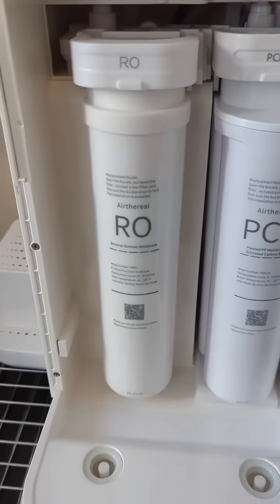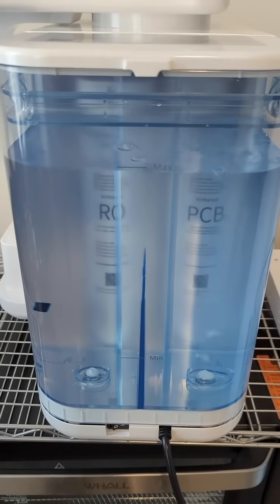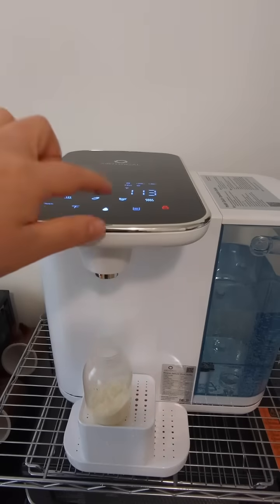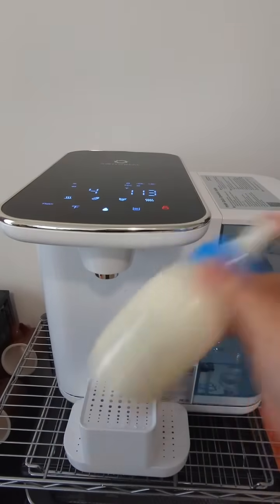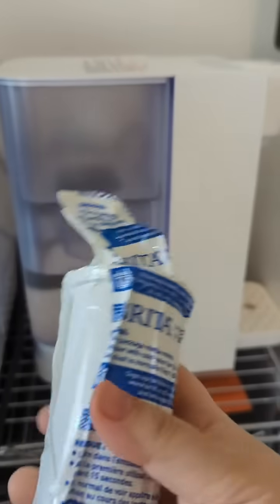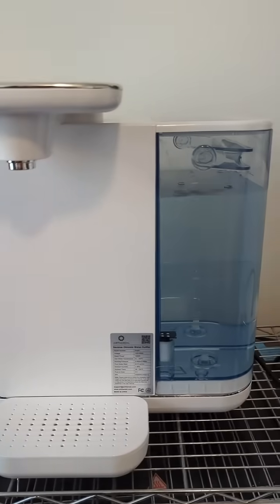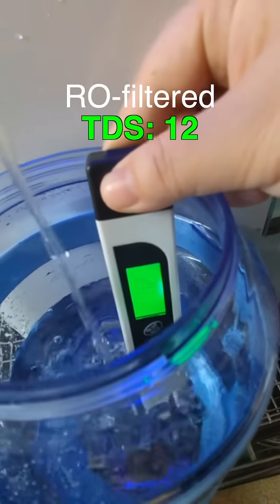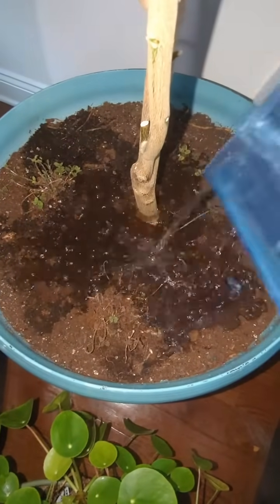Reverse Osmosis vs Carbon Filters | Countertop Water Dispenser Review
Testing out my new countertop RO filter for home office!